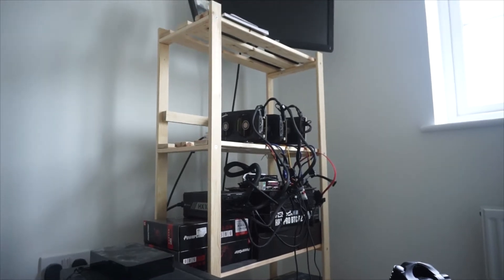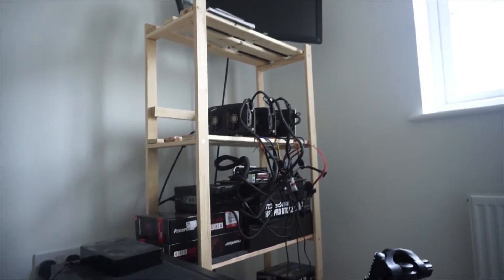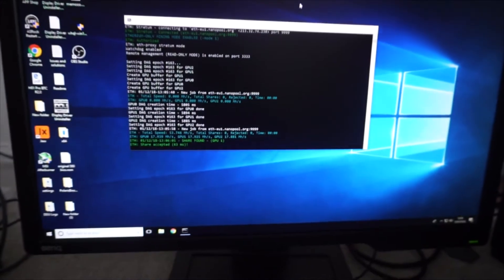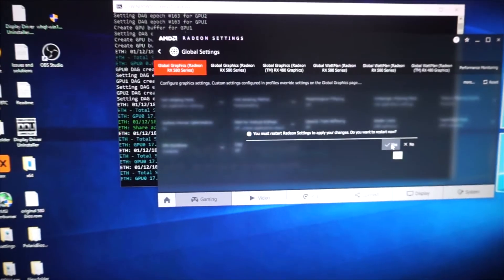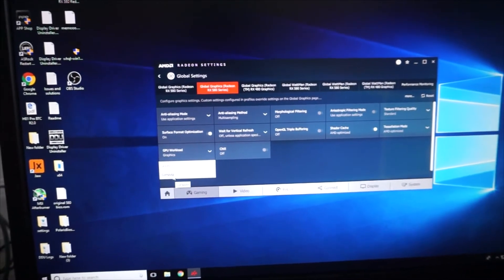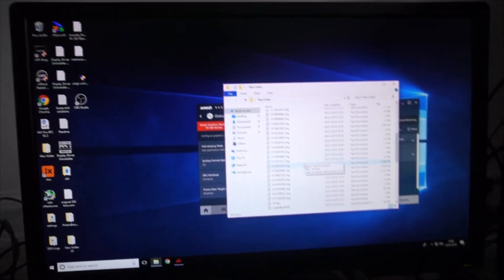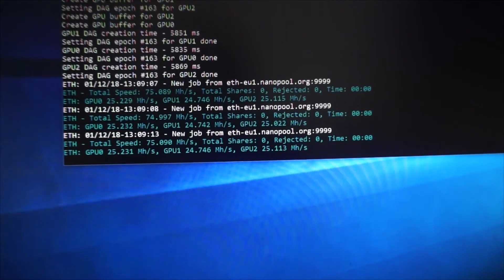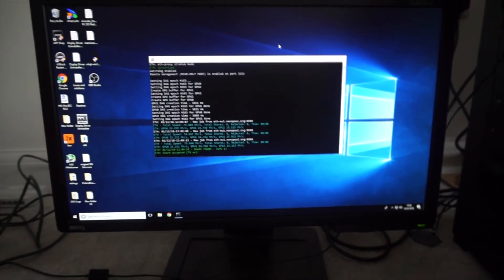AMD Driver Fix for Ethereum Mining 2018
a quick video showing you how to fix your hashrate with the newest AMD drivers in 2018, i have just set up my mining rig and went from 15MH/s per card to over 25MH/s